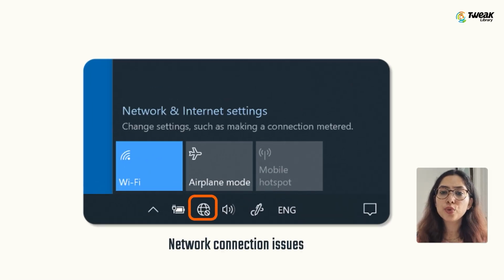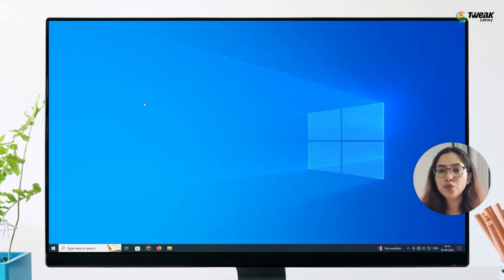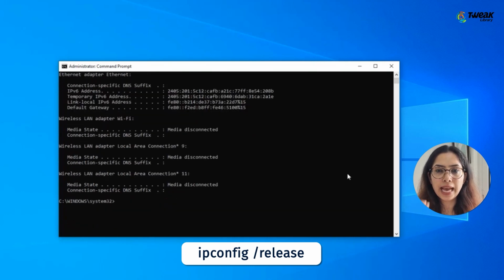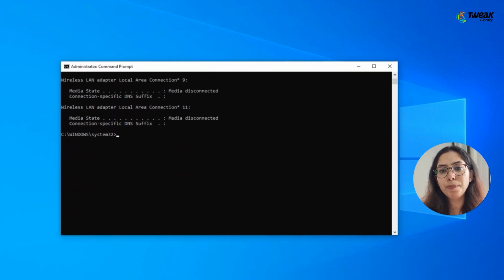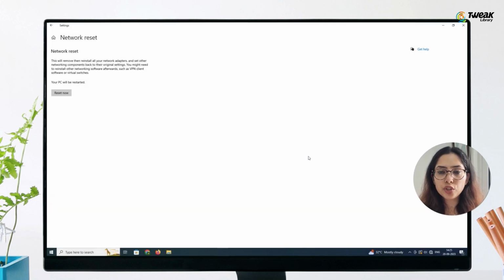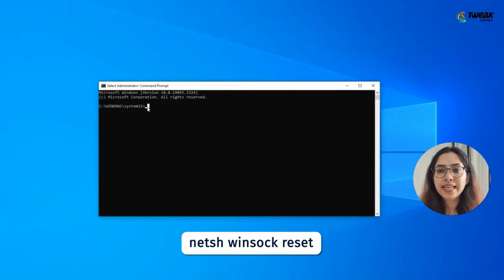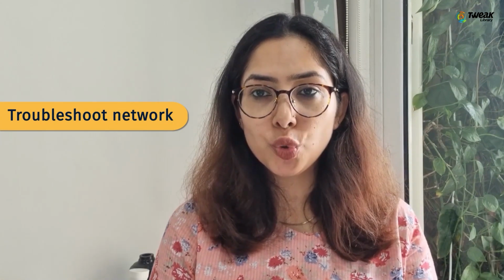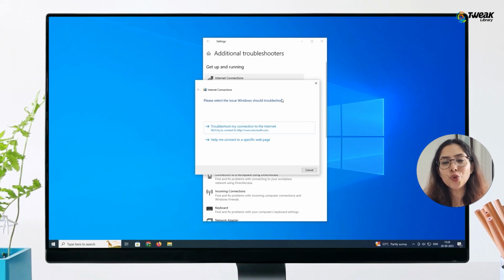How to Fix Common Network Issues on Windows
In this video, you will learn how to fix network connection issues on Windows. Whether you are using Windows 10, 8, or 7, you may encounter various problems with your network connectivity, such as slow internet speed, limited or no Wi-Fi access, network adapter driver issues, or IP configuration errors. These issues can prevent you from browsing the web, streaming videos, playing online games, or working remotely.